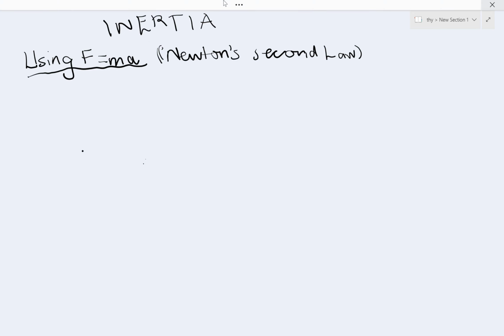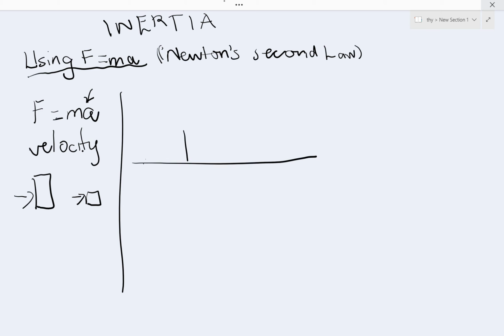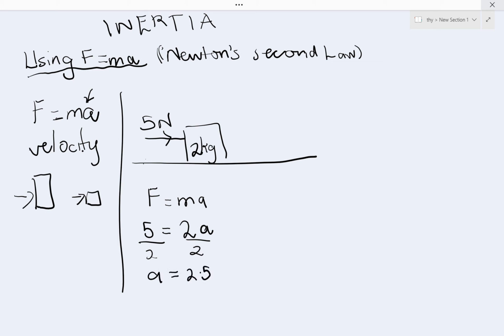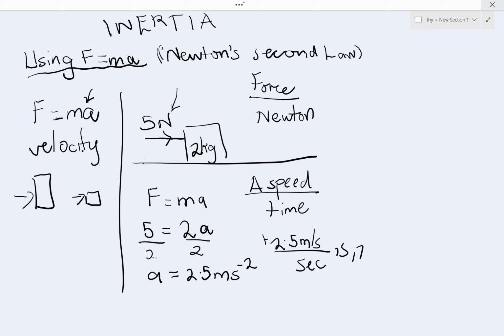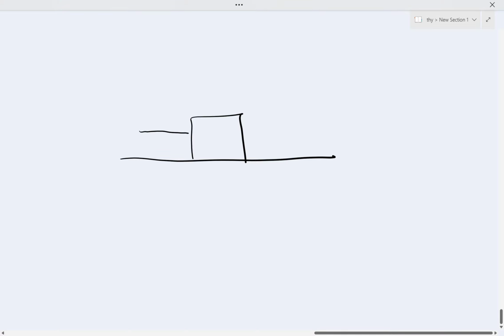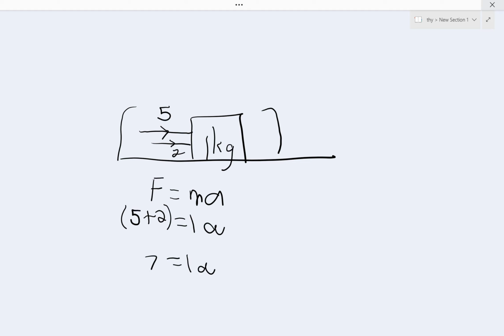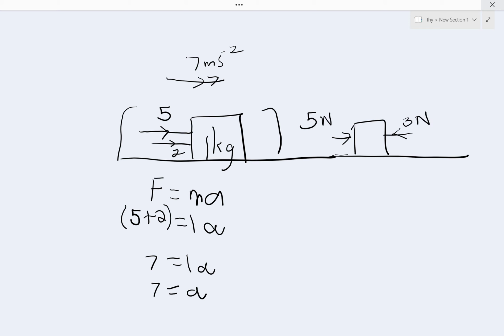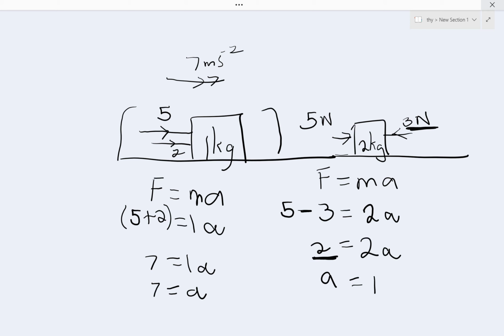The Force in F=ma